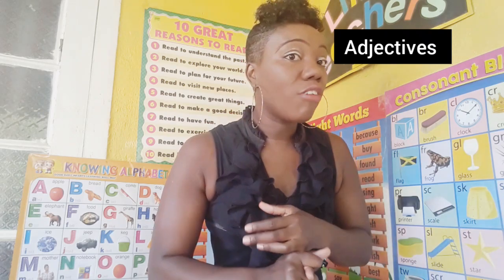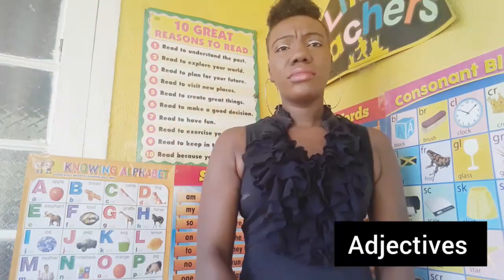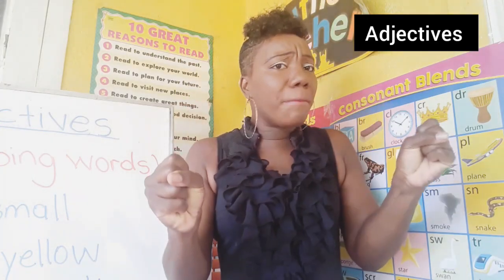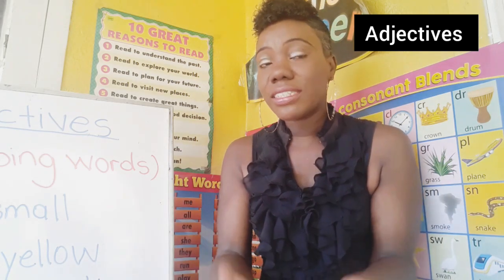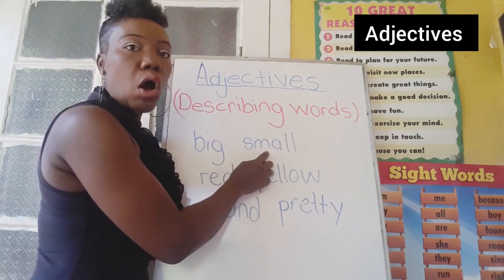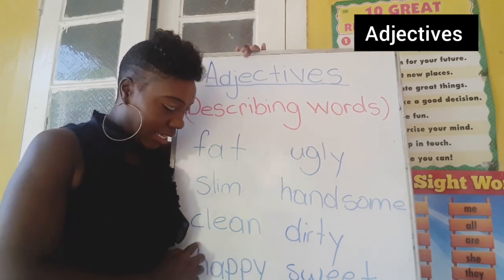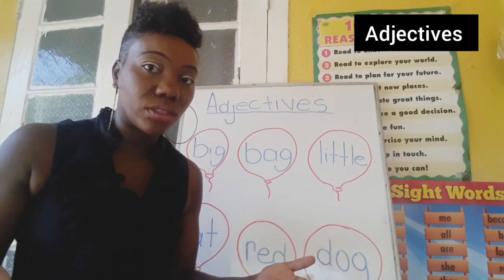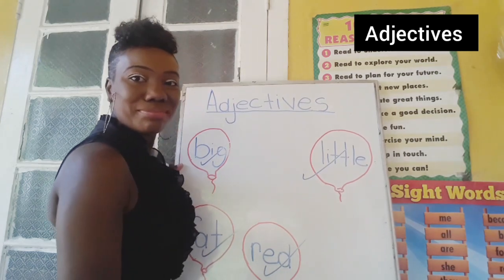Adjectives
The English Language is made up of eight parts of speech. Parts of speech ia a term used to explain how words are used. We use words to tell how someone looks, feel, smell and so on. The part of speech that does that is call adjectives. Adjectives are describing words. This video teaches children about adjectives. They will be exposed to words that are used as adjectives and learn how to use them in sentences.